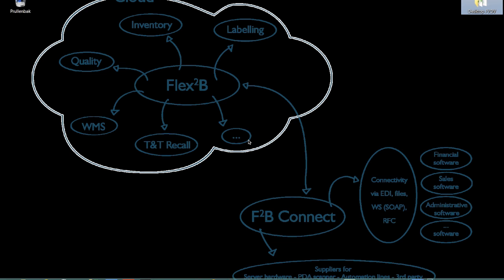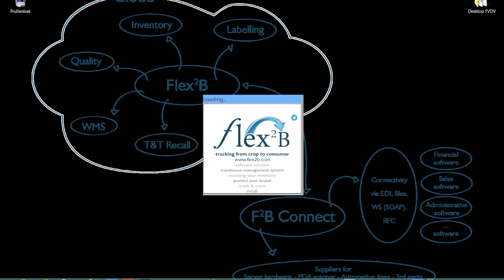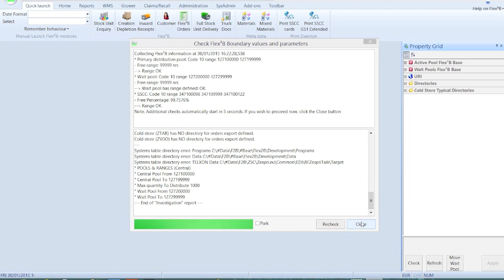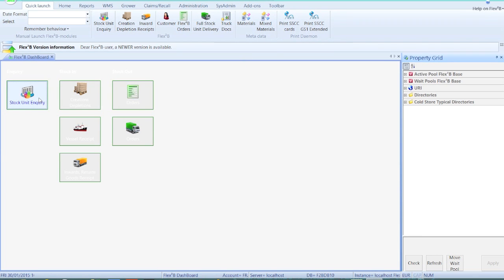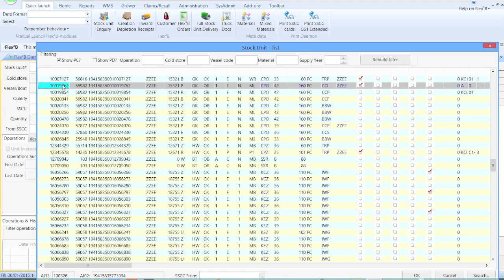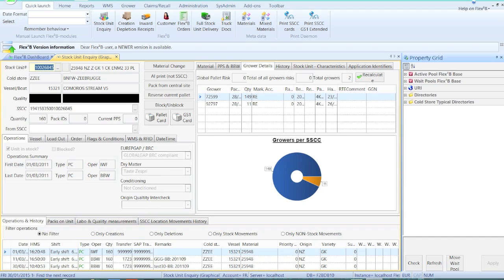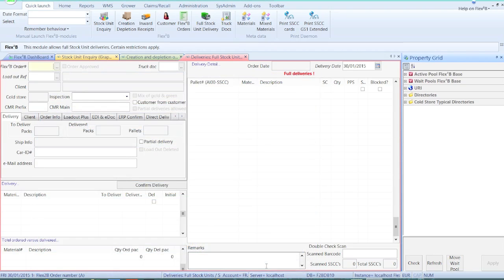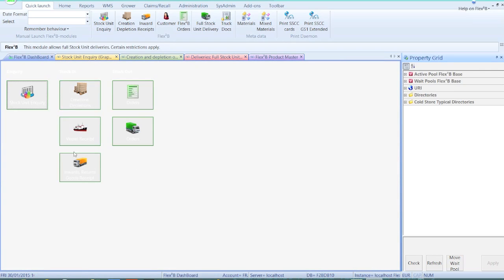Flex2B for Windows - Overview Session